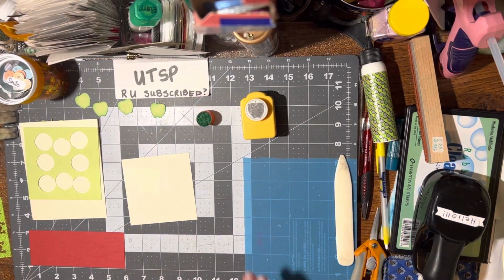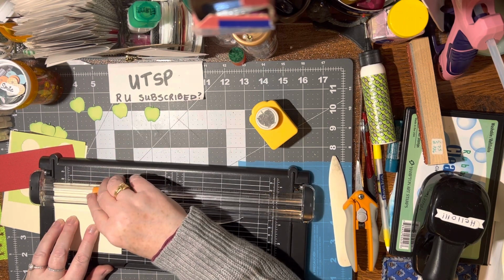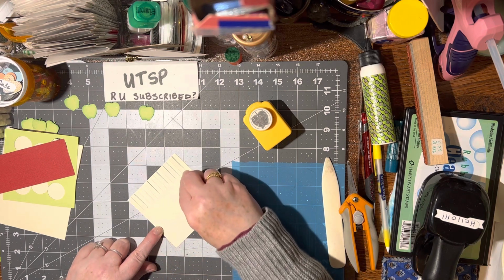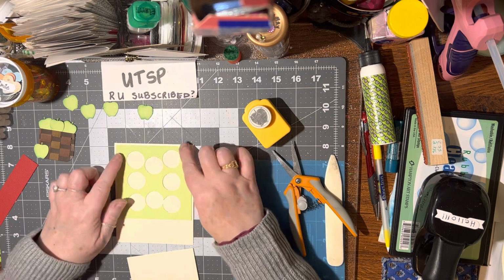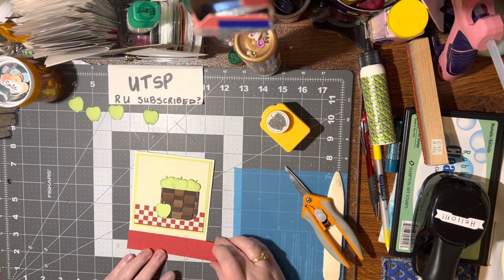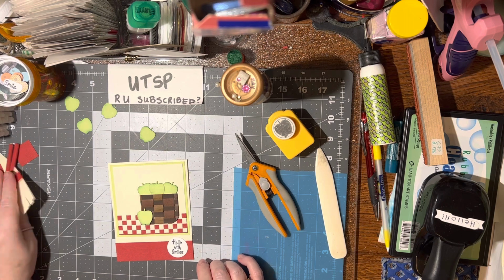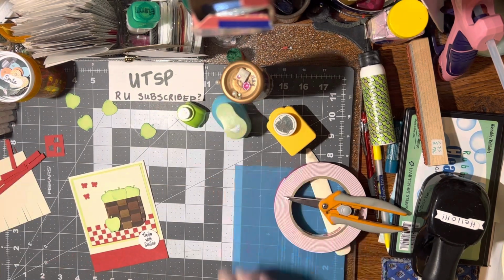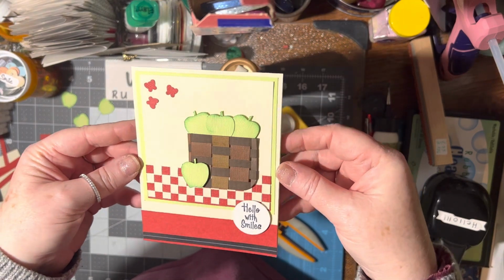(1190) Red n white checkered tablecloth!!!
Another video you may like:
60+ways to use paper strips 1” or less:

🛎 UTUBE:
ITEMS I USE REGULARLY:

$4.74 for 4 oz.

Pink picker
From DOLLAR TREE Store

ek Button punch set Amazon

The circle ⭕️ punches I have and use are the following sizes:
1 1/2”
1 1/8”
1”
3/4”
5/8”
1/2”
3/8”
Regular size hole punch
1/8” hole punch

$7.99 for 10 pencils!

1” square punch (corner to corner)

UCEC 2 Inch Circle Punch, Craft Hole Punch for Paper Crafts, Large Decorative Hole Punch for Kids Paper Crafts, Card Making, Scrapbooking (Tulip Shape)